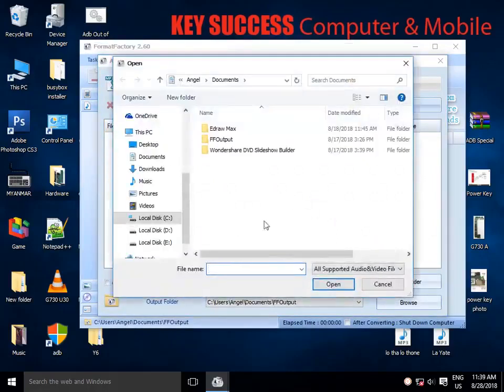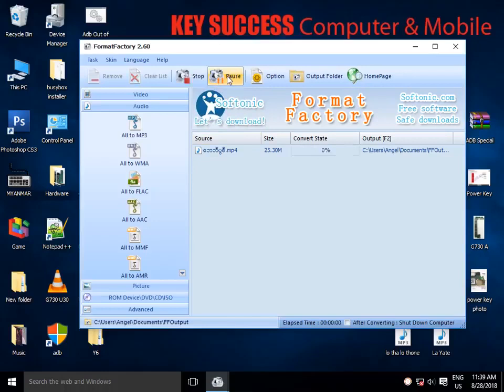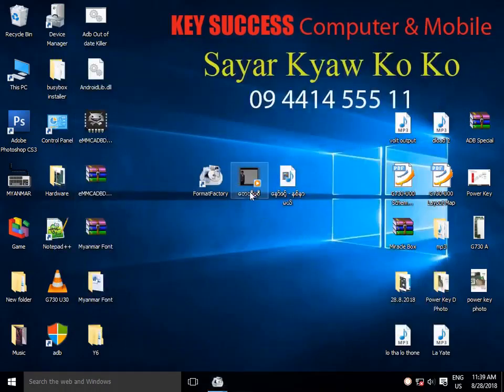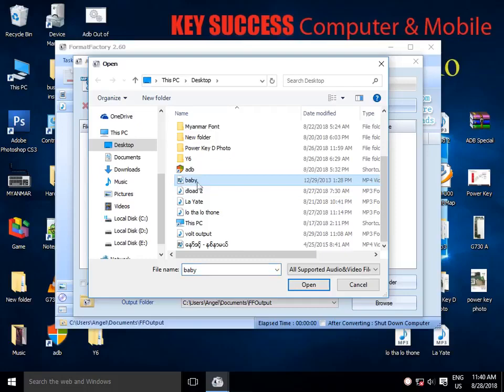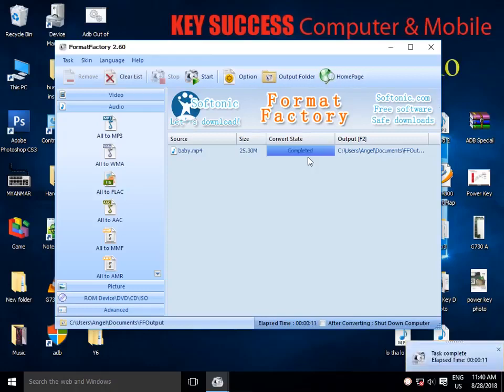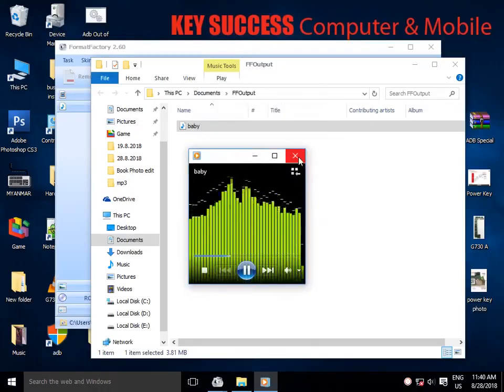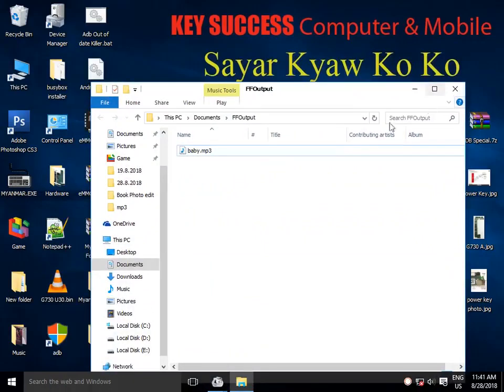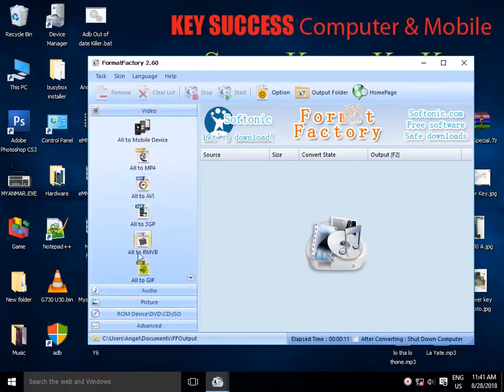File Exciton များလိုအပ်သလို ပြောင်းနည်း How to use Format Factory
computerသုံးသူများ ကြည့်ထားသင့်သည့် video
How to use Format Factory